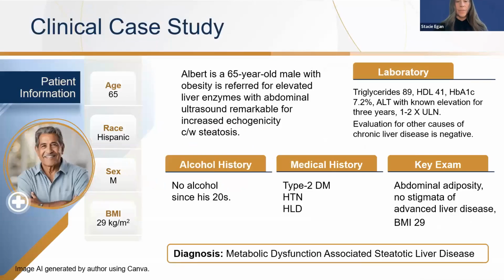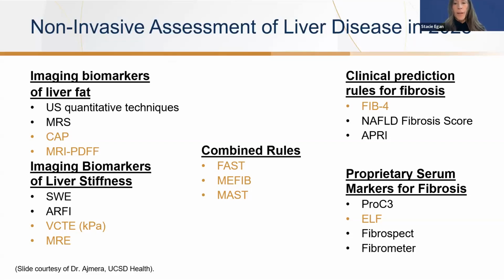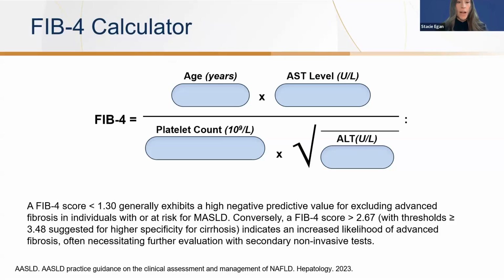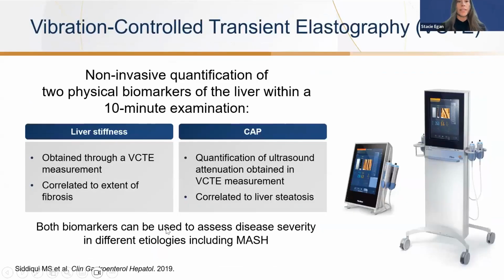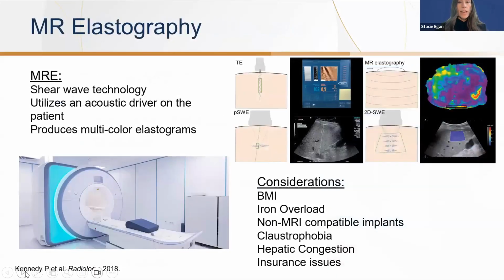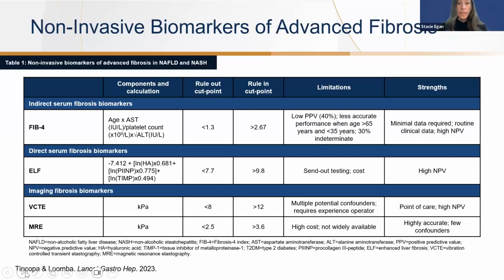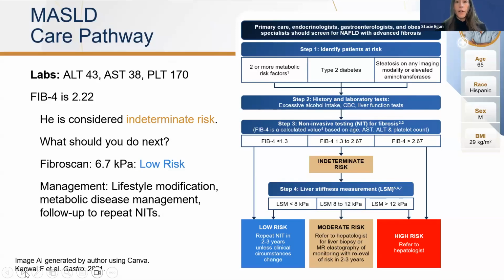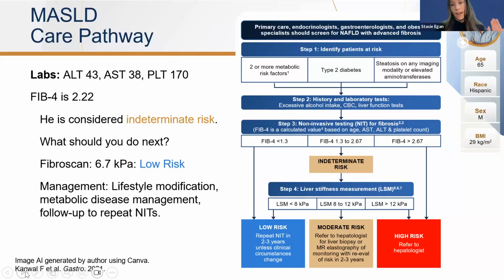Webcast: Non-Invasive Testing With Stacie Egan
Stacie Egan, FNP-C, discusses how non-invasive testing is transforming the way clinicians evaluate and manage MASLD/MASH. Using a real patient case, she explains how to interpret key tools like FIB-4, ELF, FibroScan (VCTE), and MR elastography to assess liver stiffness, steatosis, and fibrosis severity. Stacie also highlights practical considerations for accurate testing, when to order secondary assessments, and how to combine results with clinical judgment for optimal patient care. Learn how non-invasive diagnostics guide treatment decisions, support early intervention, and improve outcomes in metabolic liver disease.